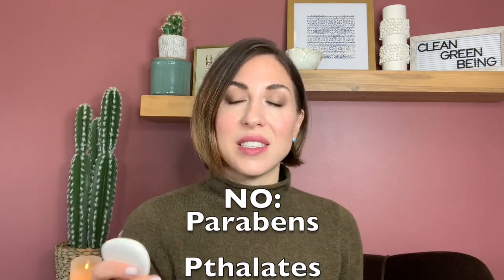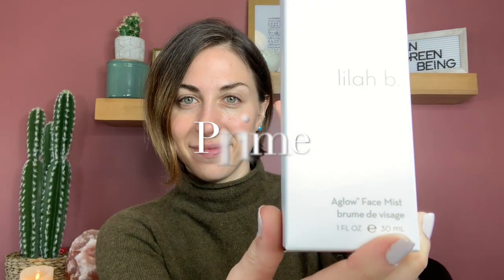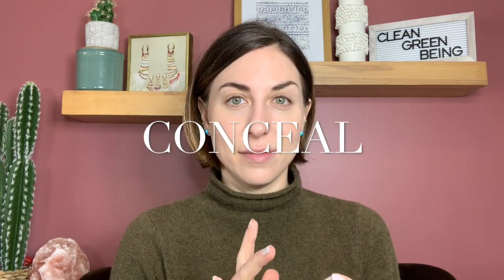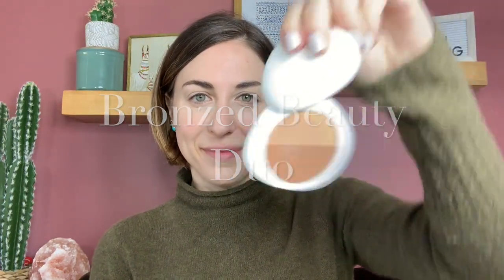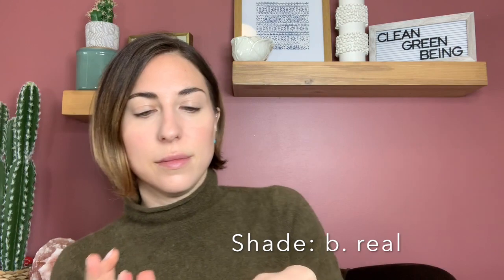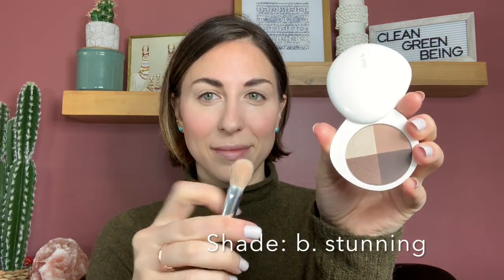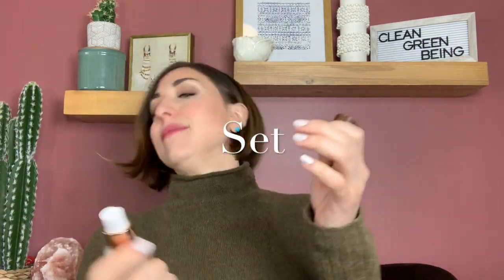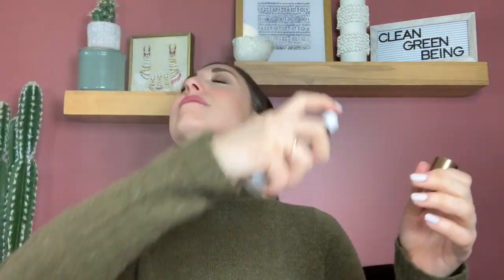Full Face of Lilah B. Try and Apply + Honest Review!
VIDEO TITLE: “Full Face of Lilah B. Try and Apply  + Honest Review!”

VIDEO DESCRIPTION:
In today’s video I will be  trying and applying a full face of Lilah B. cosmetics! Lilah B. has a great line of natural/safe beauty products. They have a minimalistic mentality and I love that!
So if you are interested in watching me try and apply a full face of Lilah B. makeup then this is the video for you!   Enjoy!

PRODUCTS MENTIONED IN TODAY'S VIDEO:
Marvelous Matte Creme Foundation (b. original)
Aglow Facemist
Virtuous veil Conealer and eye primer (b. vibrant)
Bronzed Beauty  Bronzer Duo
Lovingly Lip Tinted lip oil (b. remarkable)
Palette Perfection Eyequad (b. stunning)
Divine Lip and Cheek duo (b. real)

OTHER INFORMATION:
PLEASE NOTE:
This video is NOT sponsored and the products seen in this video (full face try and apply of Lilah B. cosmetics) have been purchased with personal funds.